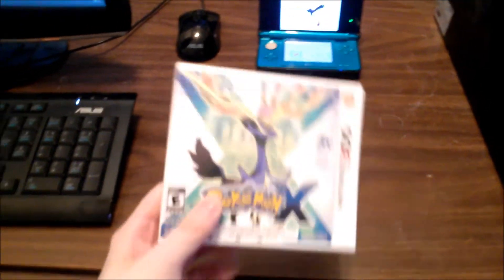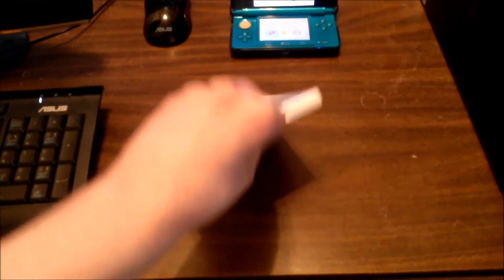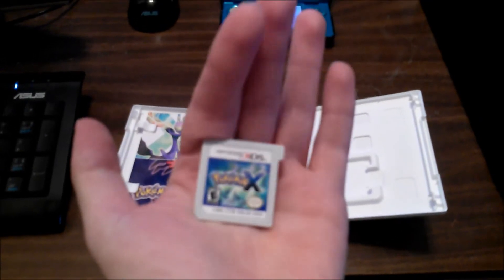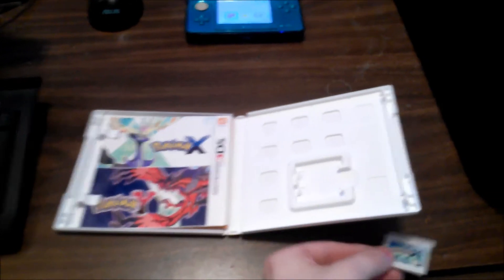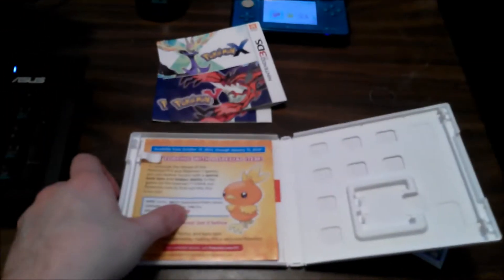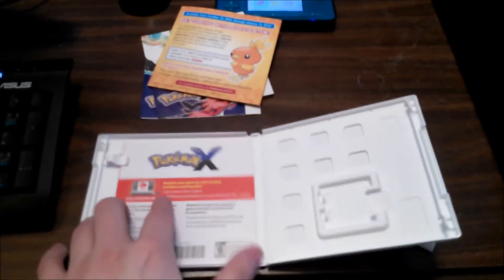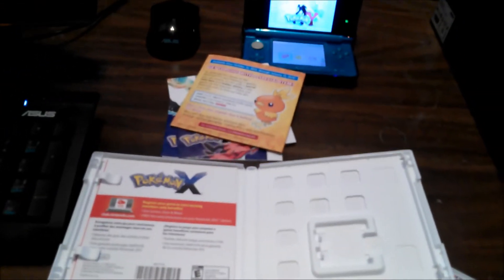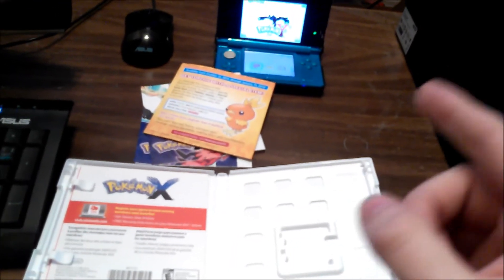Pokemon X: Unboxing!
Finally my most anticipated game of 2013 has arrived. I have both X and Y so I will get every Pokémon lol.